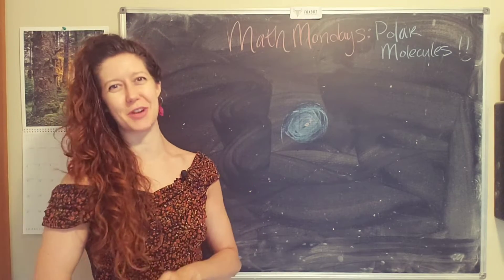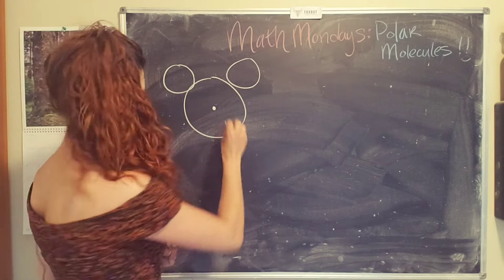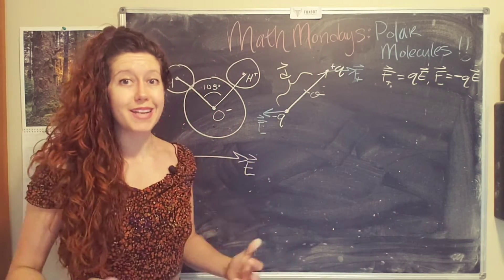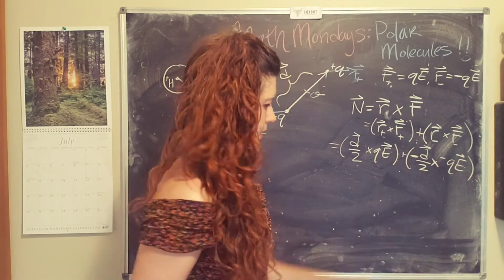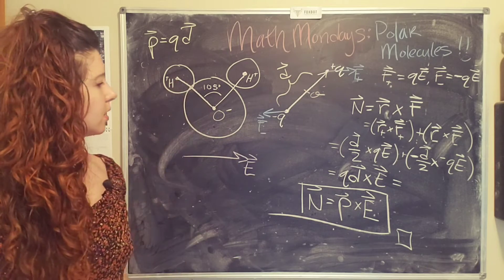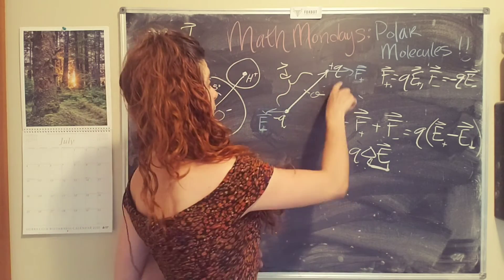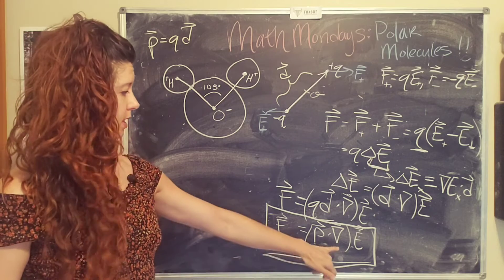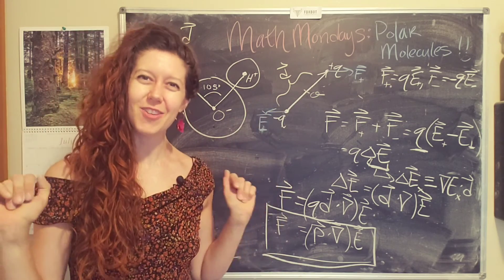Polar molecules in an electric field! (the overview you've always needed)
What happens when you apply an electric field to a molecule that already has separated changes (aka a polar molecule)?? In this video, we continue our exploration of Electrodynamics and Polarization with a look at polar molecules.

Using water as an example, we explore how the electric field force affects the molecule in both an unchanging (uniform) and changing (non-uniform) electric field, woo!

A BIG WATER WORLD OF THANKS to these folks for their generous monthly contributions to support these videos and improve access to STEM education: Christopher M., Samuel T.,  Tom D., and Jeremiah J. -- y'all are makin' waves!